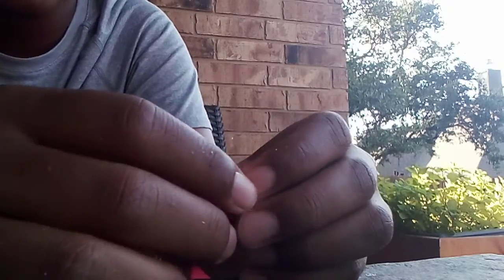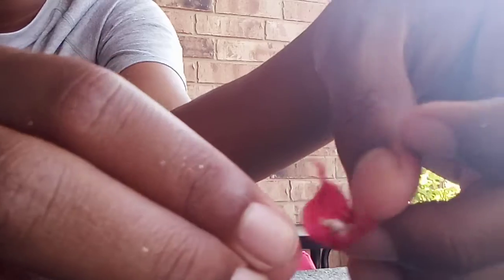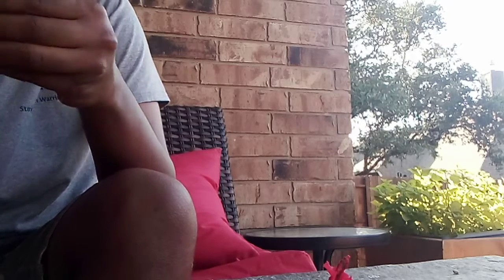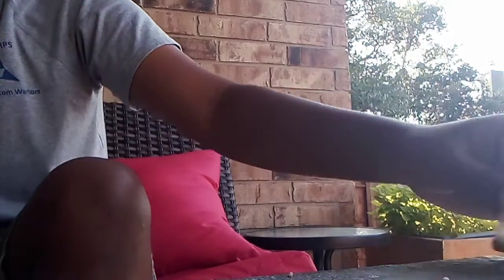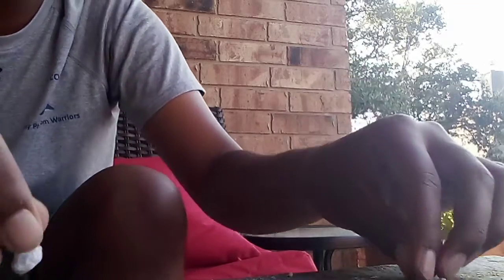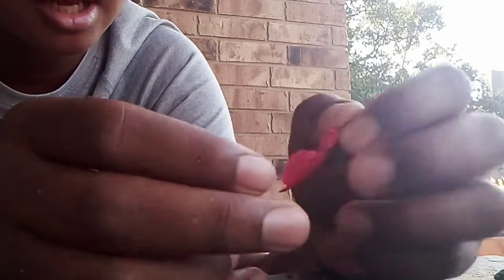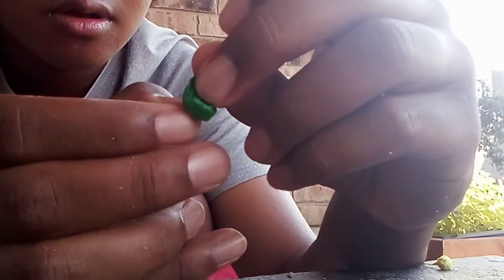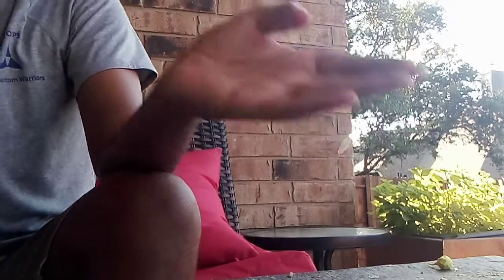What makes poppers work